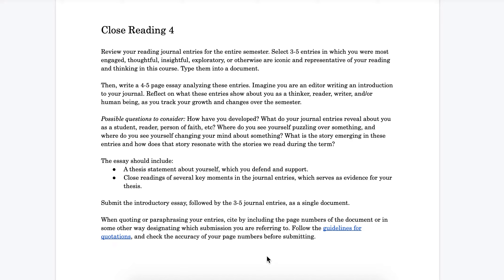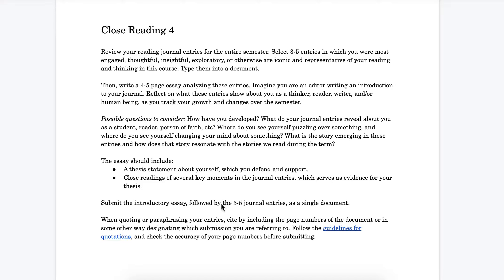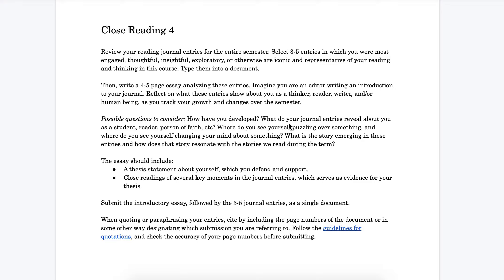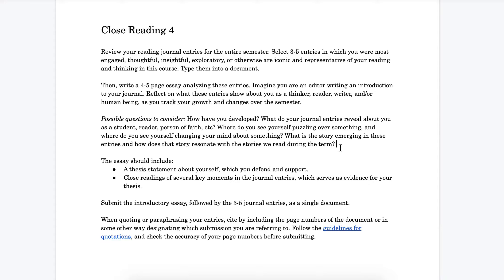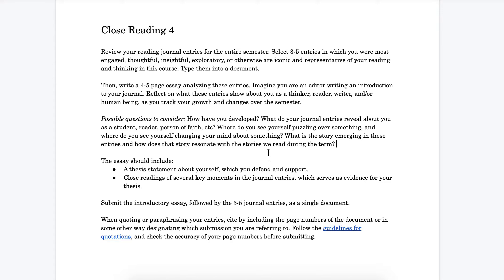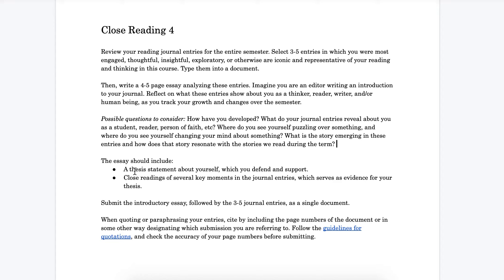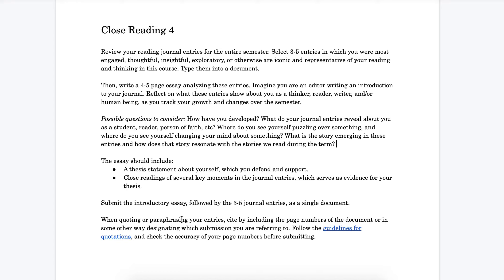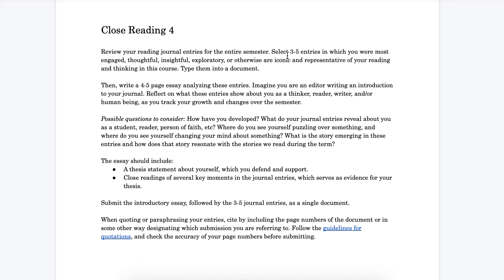Close Reading 4